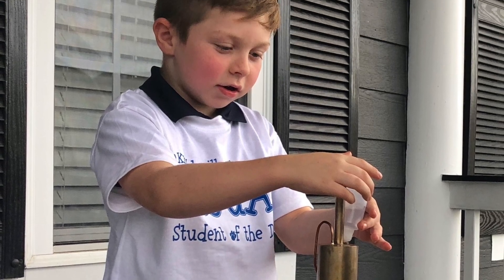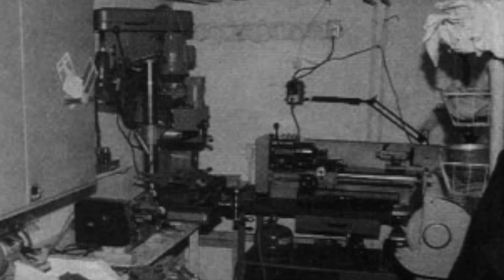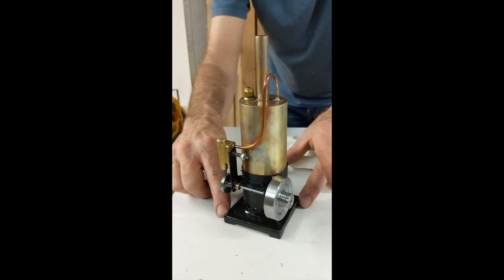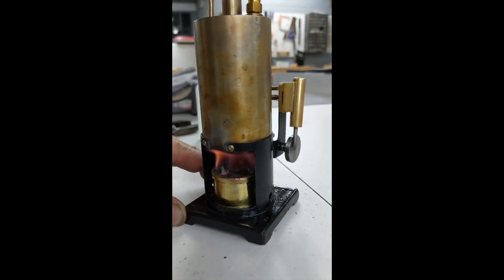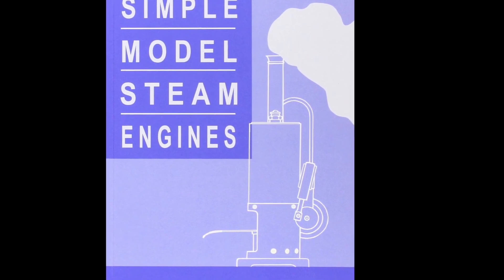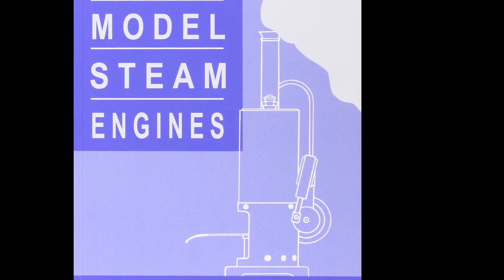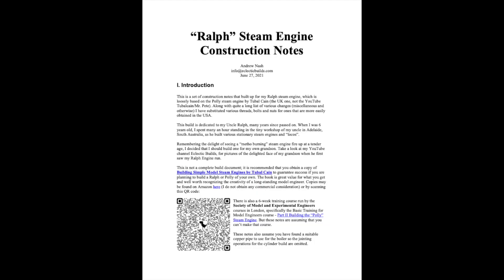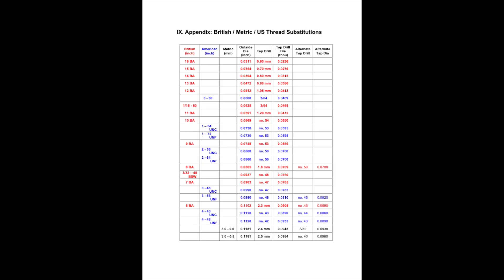Ralph Steam Engine Series Introduction HD 1080p HD 1080p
Introduction to the Ralph stationary steam engine build series